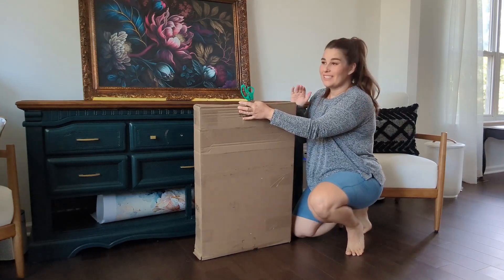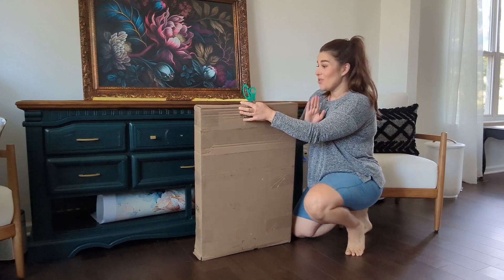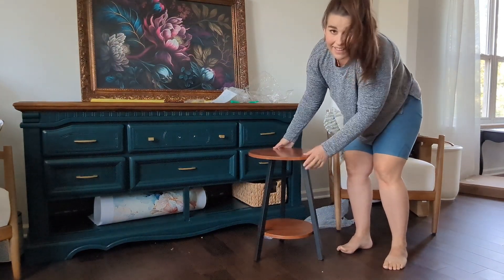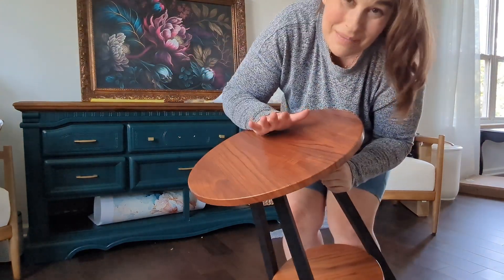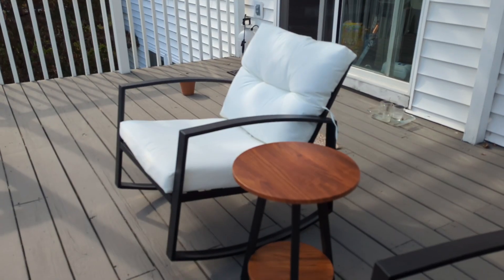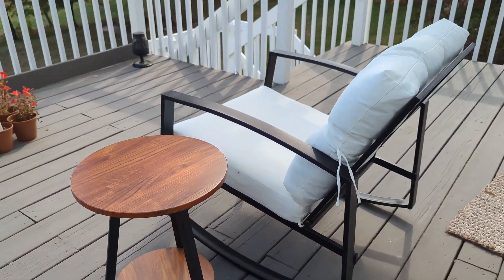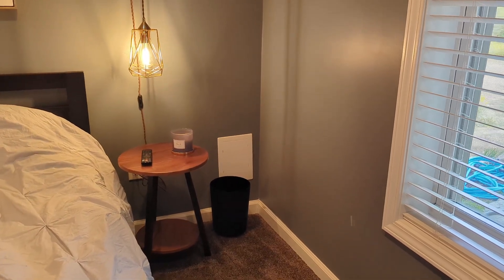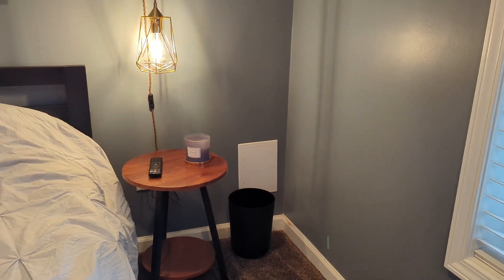Small Living Space Furniture Review - Side Table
Ok they also have one of these that has a wireless charging pad built in! That would also be very cool. This side table took less than 10 minutes to put together, is sturdy and easy to move around. This would be a handy piece for a small apartment or bedroom.

As an associate I earn for qualifying purchases.